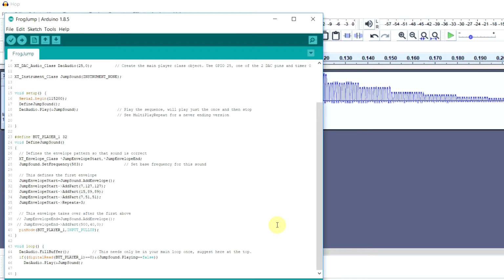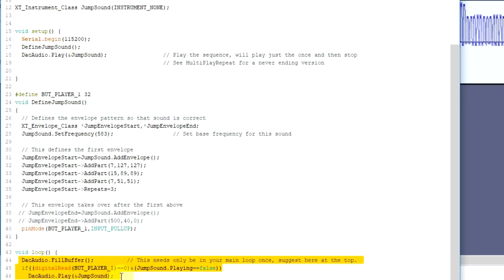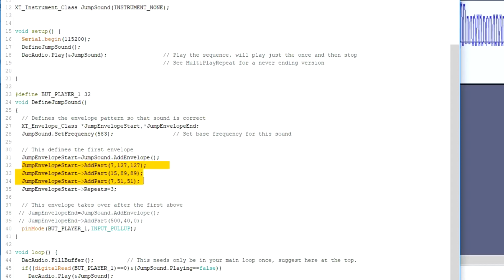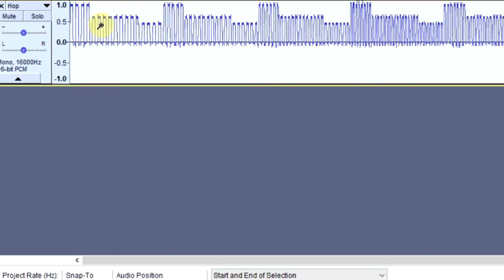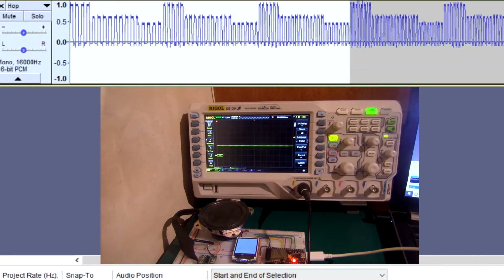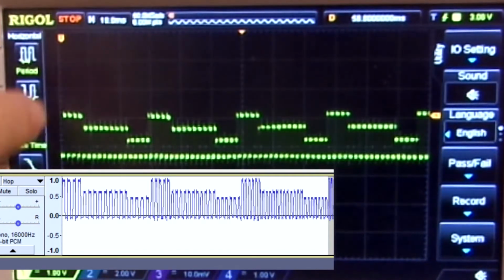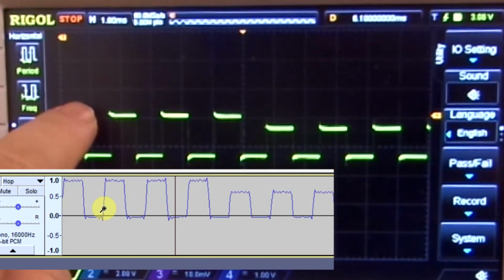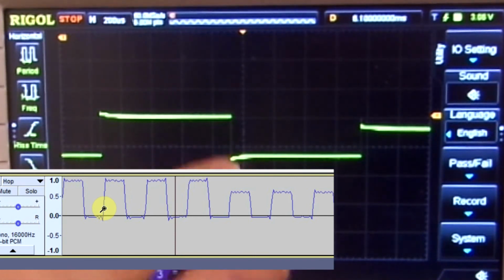Synthesising the Frogger "Hop" sound on ESP32 using DACAudio (DAC)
Progress and problems with synthesising the frogger hop sound on a ESP32 using the DACAudio library